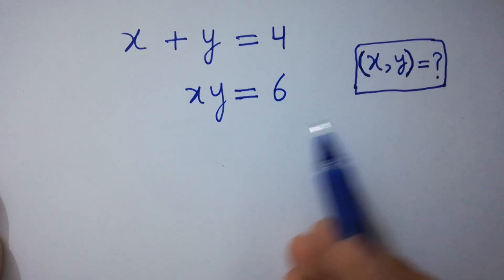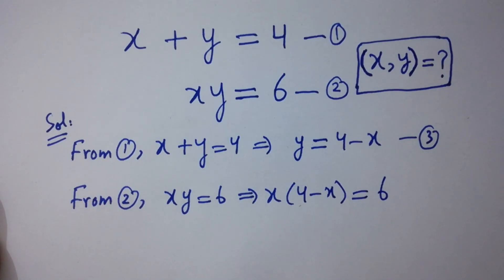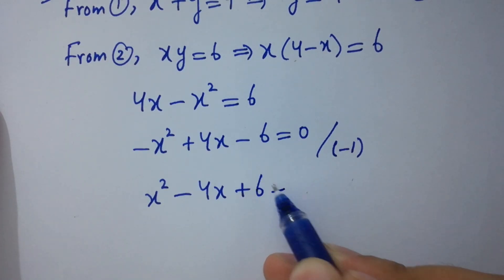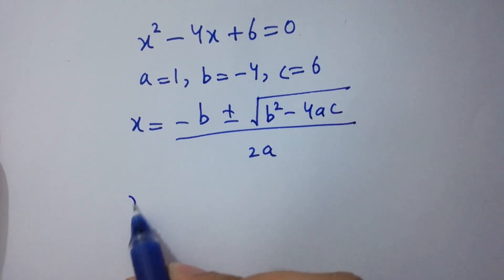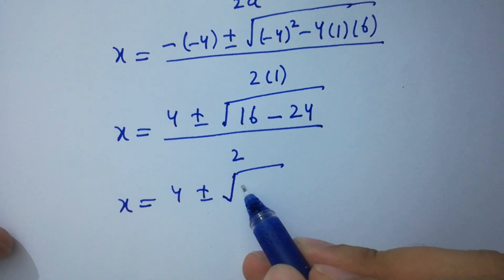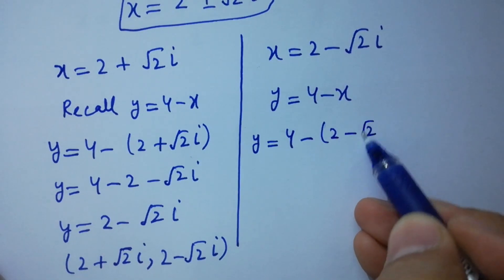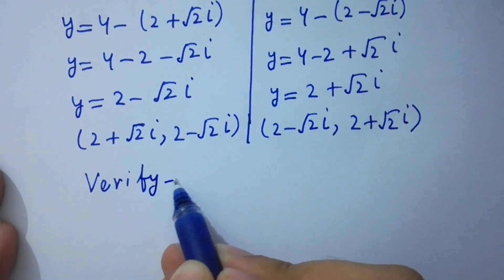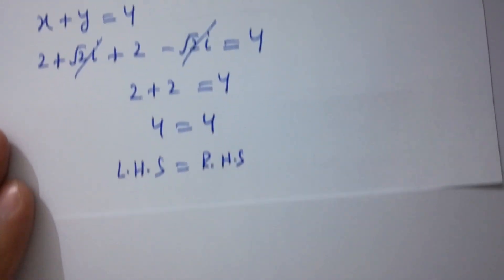Solving a 'Stanford' University entrance exam | (x,y)=?